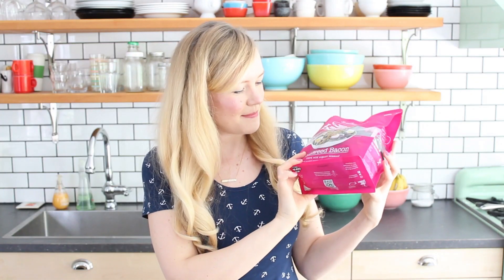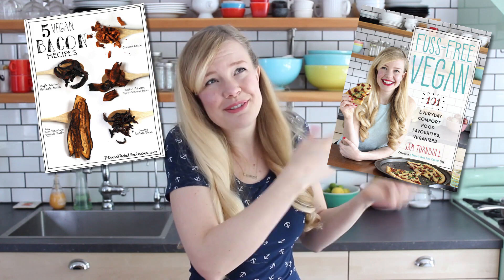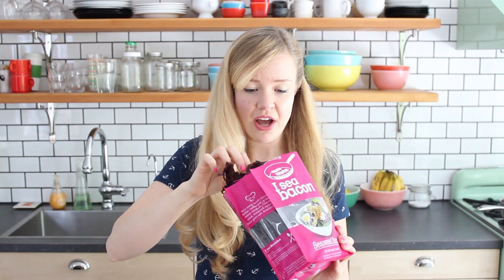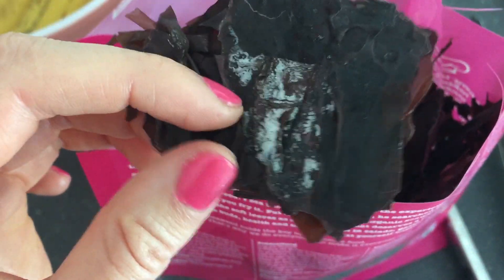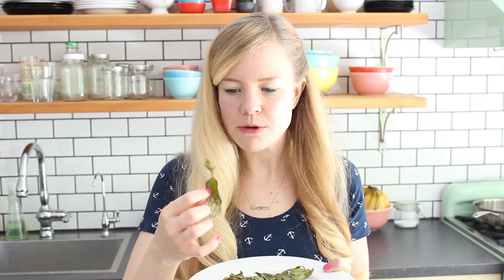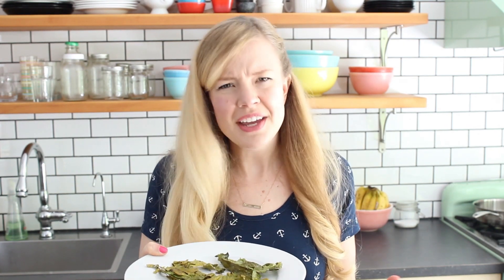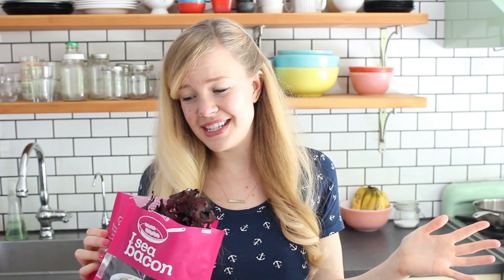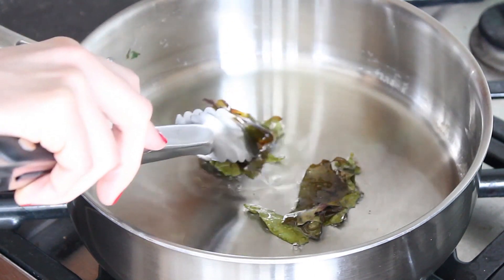SEAWEED BACON - Does this seaweed really taste like bacon?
Seaweed bacon!?

Can you believe this is a seaweed that tastes like bacon? "I sea bacon" by Seamore brand is a kind of seaweed that when fried is supposed to tastes just like bacon. I'm not too sure about that so today I gave it the ultimate test!